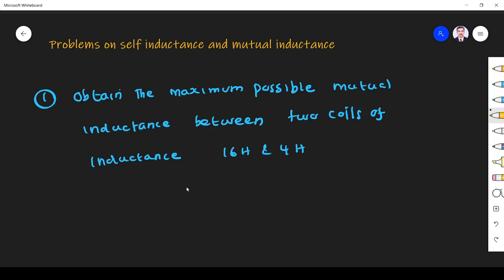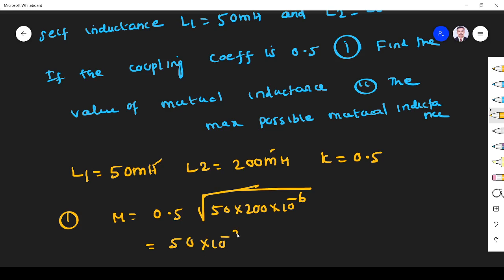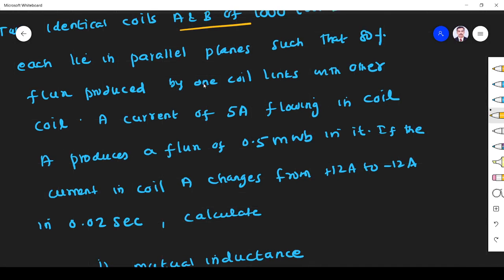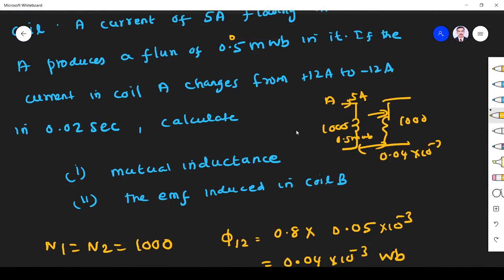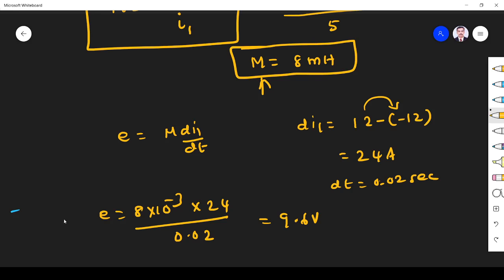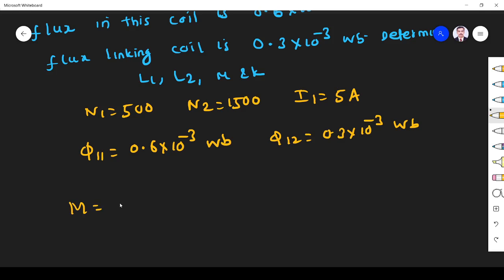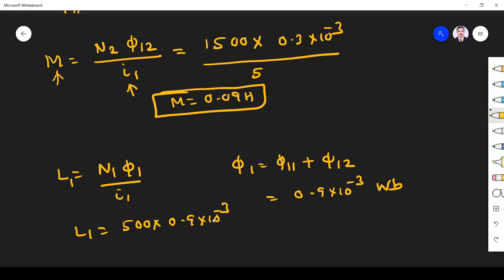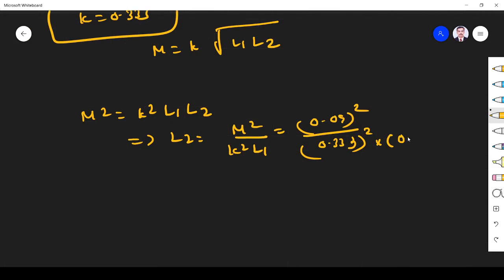Self Inductance and Mutual Inductance problems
Self inductance and mutual inductance related problems are solved in this video

UNIT III RESONANCE AND COUPLED CIRCUITS

Resonance – Series resonance – Parallel resonance – Variation of impedance with frequency -Variation in current through and voltage across L and C with frequency – Bandwidth – Q factor -Selectivity. Self inductance – Mutual inductance – Dot rule – Coefficient of coupling – Analysis of multiwinding coupled circuits – Series, Parallel connection of coupled inductors – Single tuned and double tuned coupled circuits.